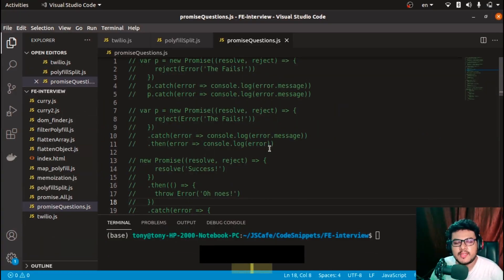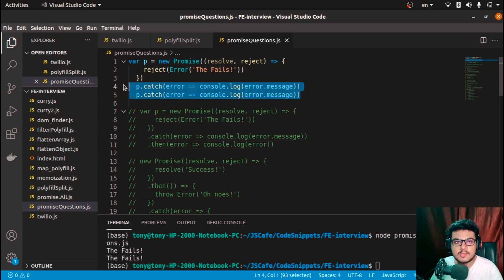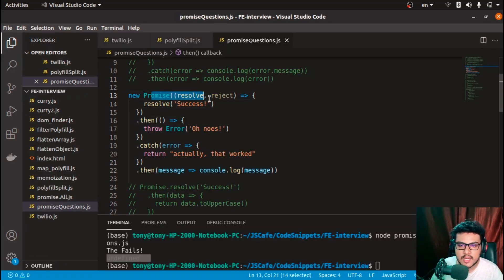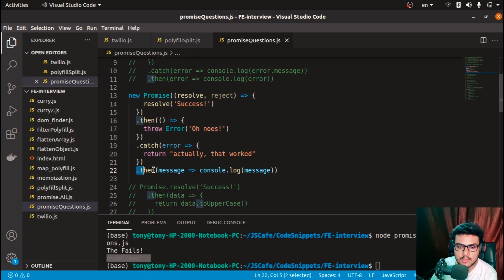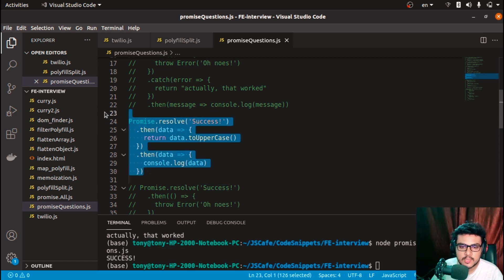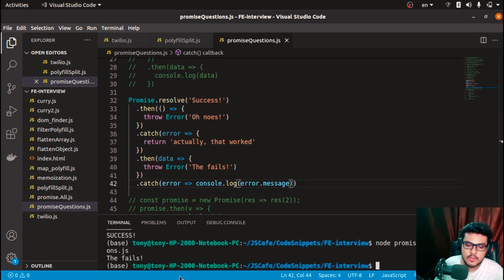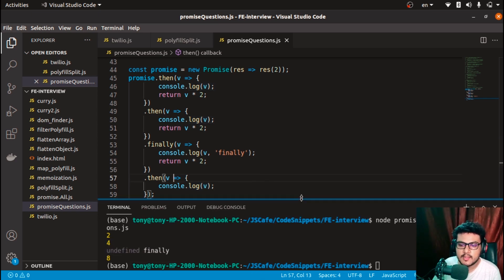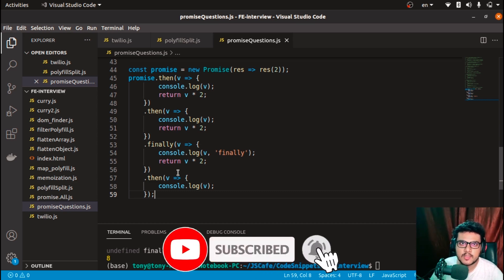Q11 Output based questions for Promises | Frontend Interview Questions | Javascript Questions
Javascript concepts
JS OOPS
Javascript __ptoto__
Javascript
Javascript concepts
Frontend Engineer
Frontend Developer
Software Engineer